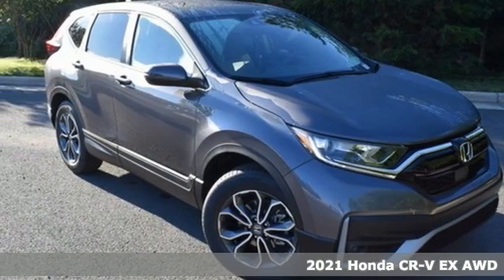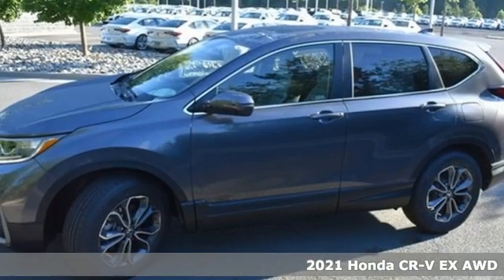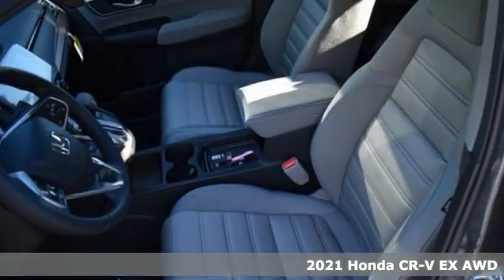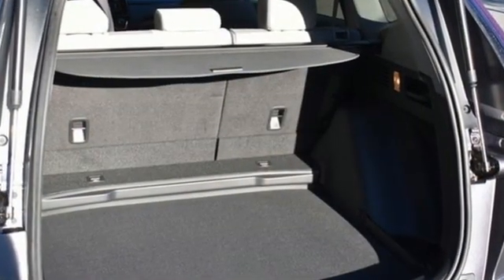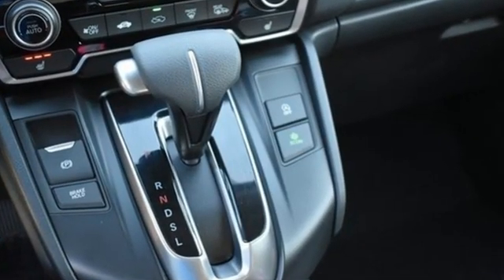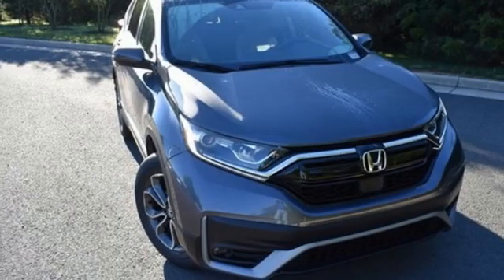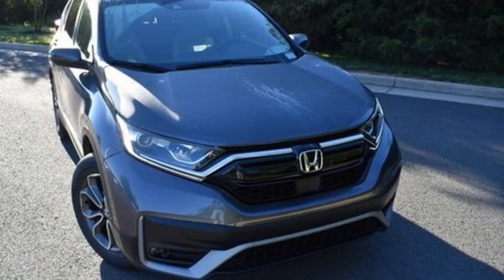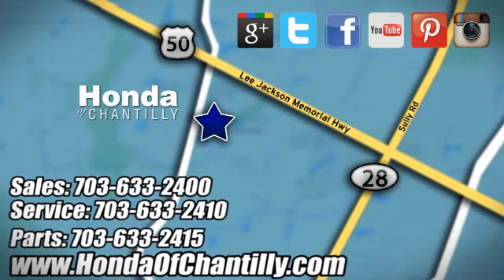New 2021 Honda CR-V 1.5T Manassas Chantilly, DC HCMH657054 - SOLD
Year: 2021
Make: Honda
Model: CR-V 1.5T
Trim: EX
Engine: 1.5L I4 DOHC 16V
Transmission: CVT
Color: Gray
Interior: Gray
Stock #: HCMH657054
VIN: 2HKRW2H54MH657054

Address:
4175 Stonecroft Boulevard